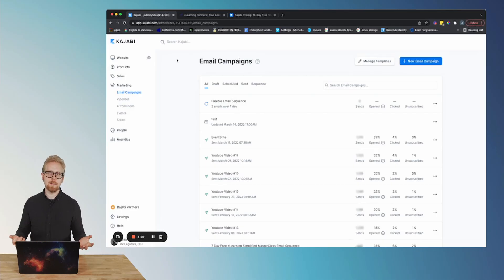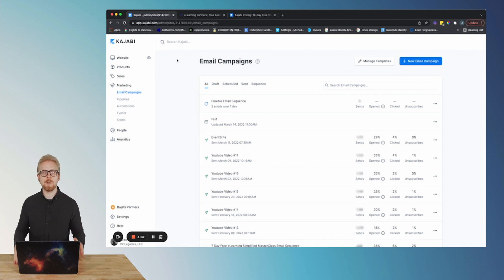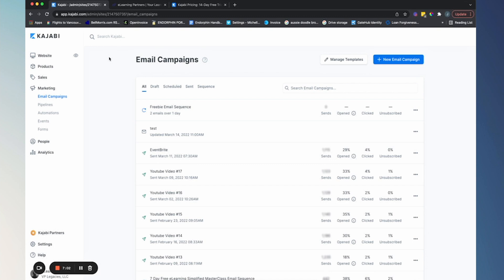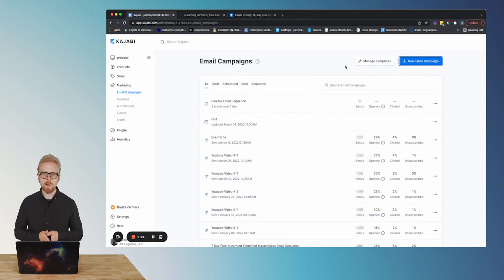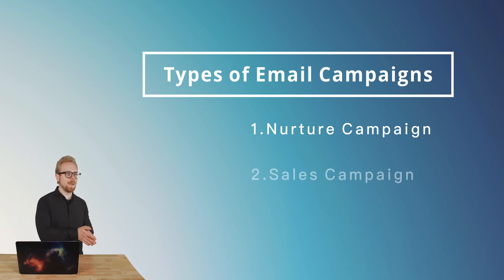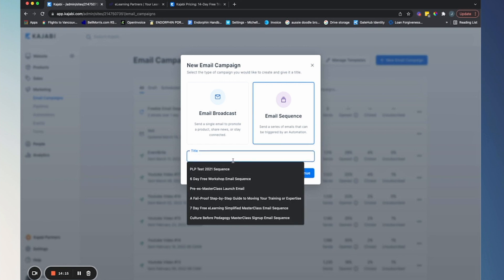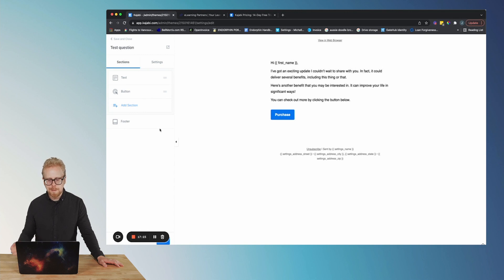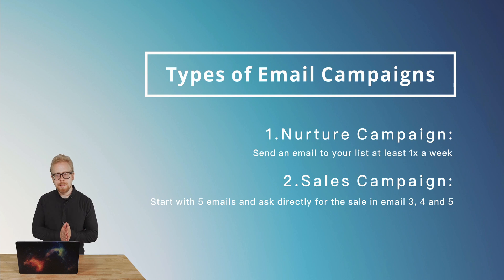Kajabi Tutorial: How To Use Kajabi For Email Marketing?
The most important marketing tool you need to sell online courses is your email list and email campaigns. Although many people use social media for marketing, an email list is still a winner because you own it. Unfortunately, you don't own the social media platform, and you have no control over the algorithm.

Now, many tools offer email marketing services. They may also have integrated perks such as easy to create a landing page. But still, they are just another piece of software you have to pay for and know how to use.

This is why we are huge proponents of Kajabi email marketing feature. It not only hosts and houses your course but also takes care of all of the marketing channels. So you get a whole package when you sign up.

In this video, you will learn:
2:30 Why an email list is an asset?
4:00 How to capture emails of people interested in your course?
6:30 How to set up email campaigns using Kajabi?
8:00 What are the types of email campaigns you need to create?